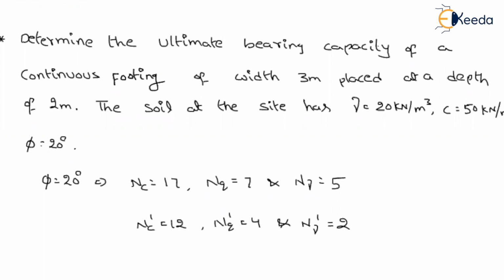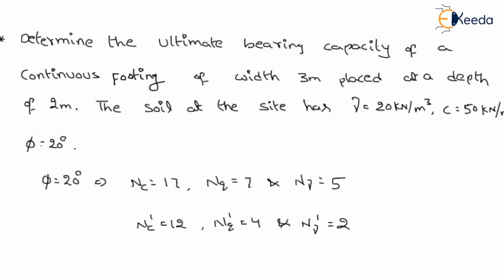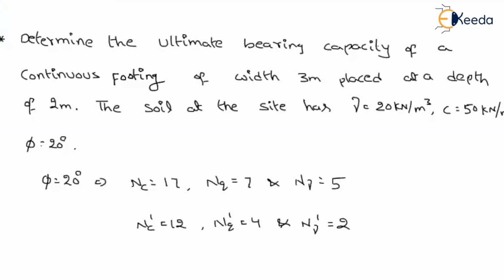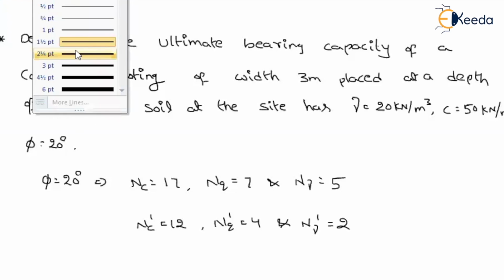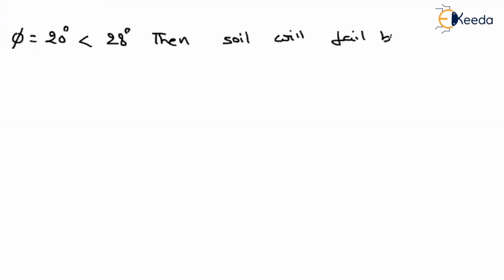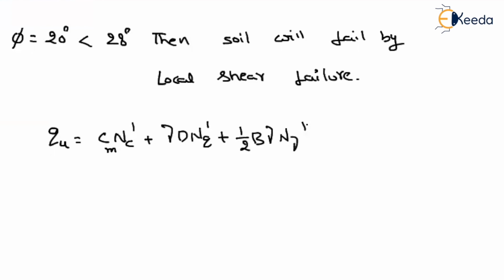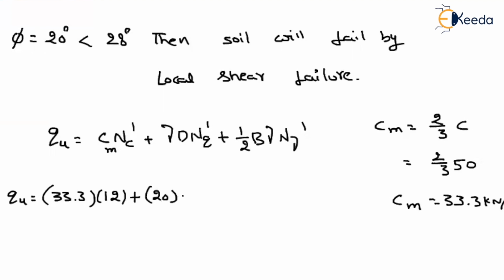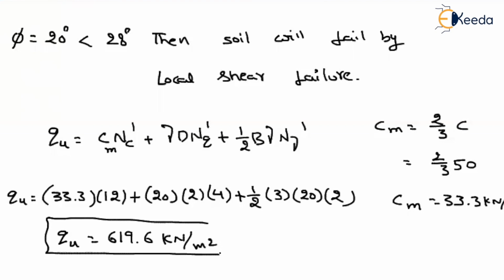Numerical 2 on UBC of Local shear failure | Bearing Capacity | Geotechnical Engineering - GATE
In this comprehensive tutorial, we cover:

🌟 An in-depth explanation of UBC and its significance in geotechnical engineering.
🌟 Understanding local shear failure and its implications on bearing capacity.
🌟 Step-by-step numerical examples to illustrate the theory in practice.
🌟 Valuable insights and tips to help you excel in your GATE examination.

Our goal is to simplify complex geotechnical concepts and equip you with the knowledge and skills you need to succeed in your studies or professional endeavors. Don't forget to hit the like button if you find this video helpful, and be sure to subscribe to our channel for more engaging content on geotechnical engineering, GATE exam preparation, and much more.

🔔 Stay updated with our latest videos by turning on notifications.

Your feedback is essential in helping us tailor our content to your needs.

Thank you for choosing our channel as your learning resource. Together, let's master the world of geotechnical engineering and ace the GATE exam!